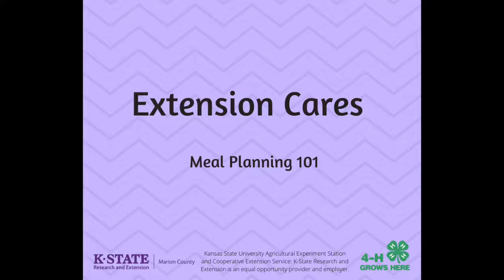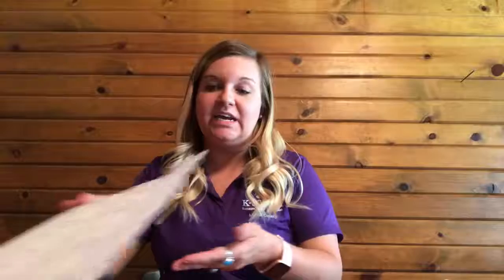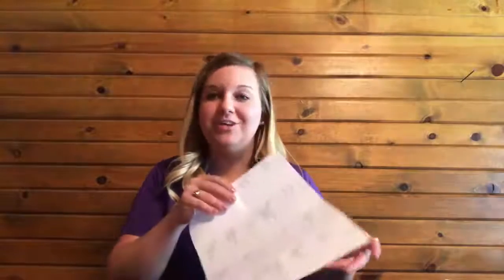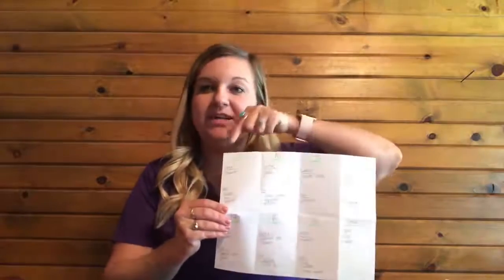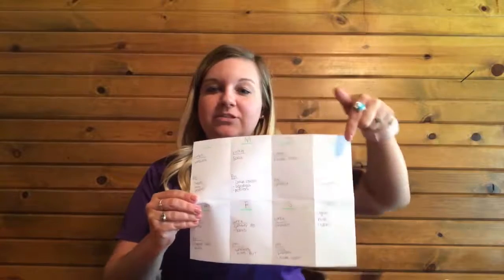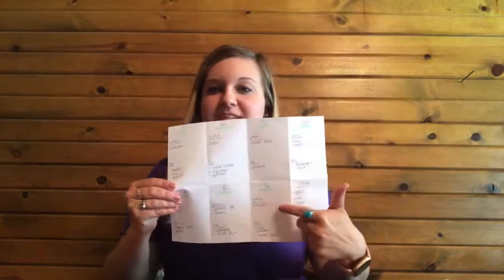Extension Cares: Meal Planning 101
Facebook: Chisholm Trail Extension District

Kansas State University Agricultural Experiment Station and Cooperative Extension Service